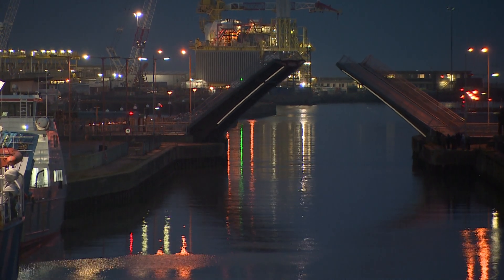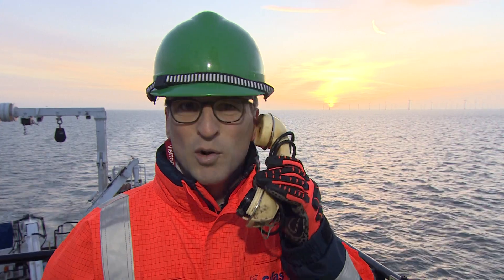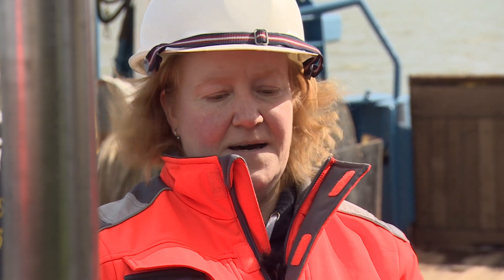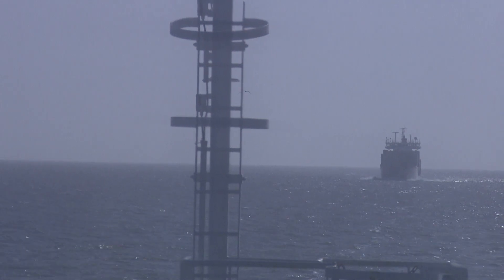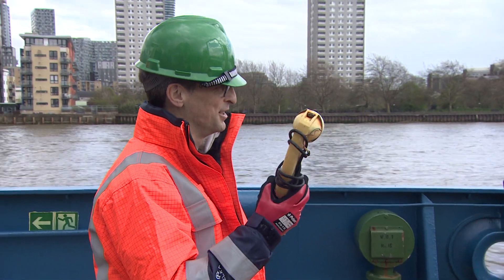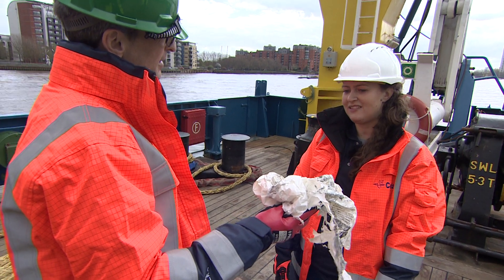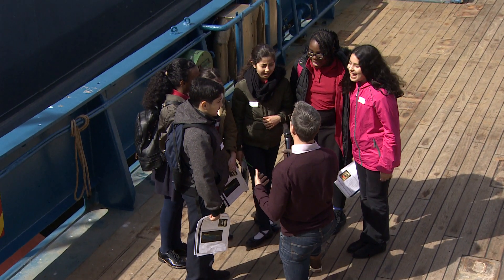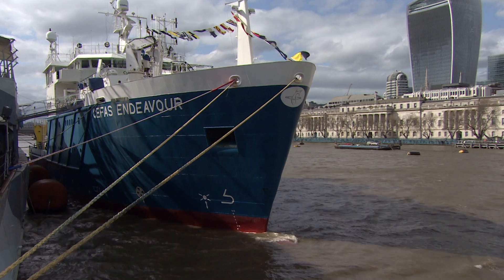A couple of days on science ship CEFAS Endeavour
This is the £60m government ship that does everything from checking fish stocks to counting plastic dragged up off the sea bed. Had a couple of days on board. v nice cabin and food btw